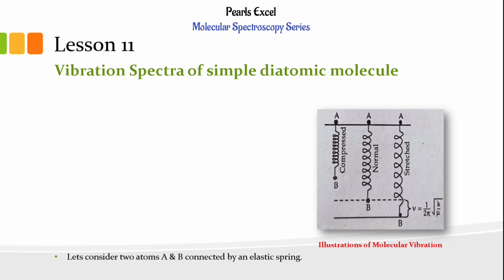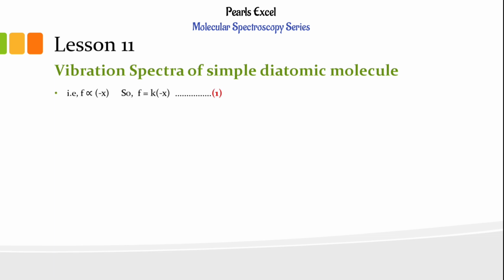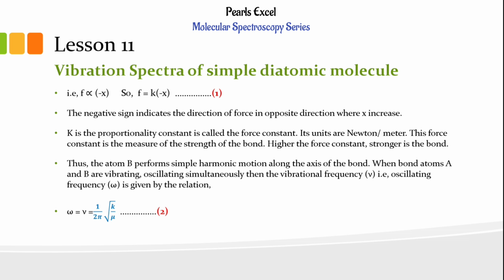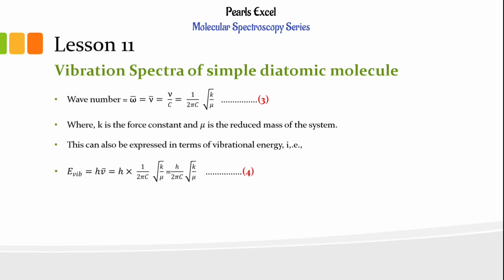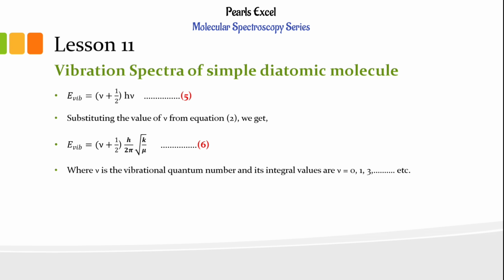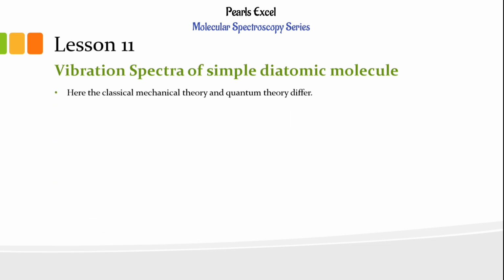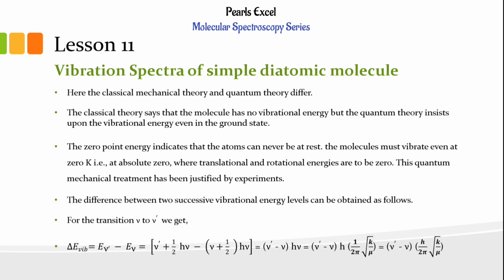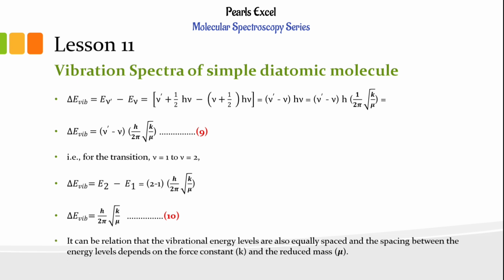Vibration Spectra of Simple Diatomic Molecule | Vibrational Spectroscopy | Physical Chemistry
💡Ever wondered if molecules vibrate like strings of a guitar?

Welcome to the world of Vibrational Spectroscopy—where even diatomic molecules have rhythm! 🎵

In this video, we decode the vibration spectra of simple diatomic molecules – their energy transitions, selection rules, and infrared activity 🔬

🌟 Perfect for college students, chemistry aspirants, and curious minds diving deep into Molecular Spectroscopy.

🎯 Let’s simplify Physical Chemistry, one spectrum at a time!

👇 Comment your favorite part or your doubt – we’ll discuss it in the next video!